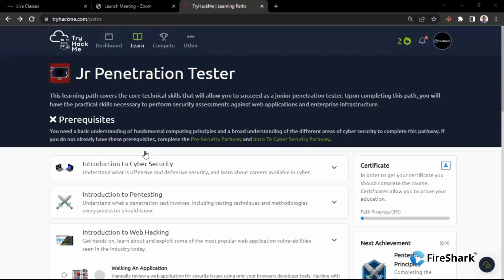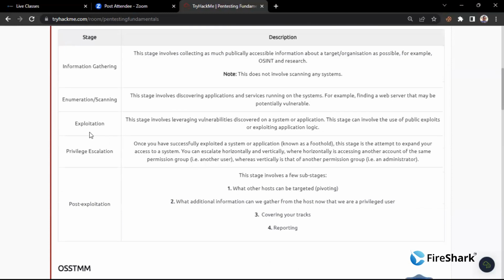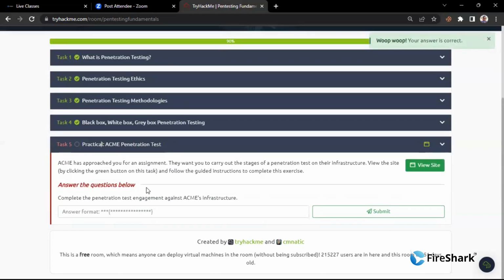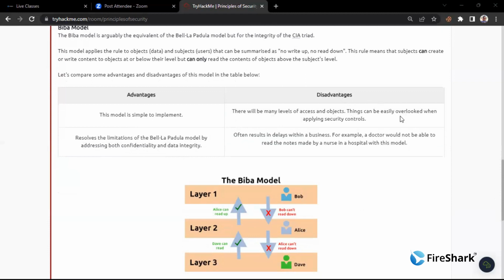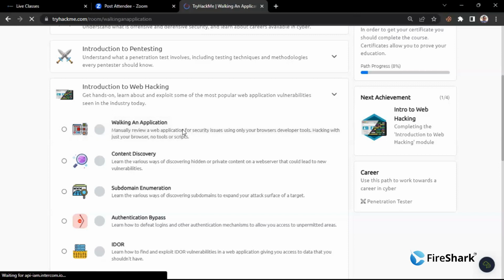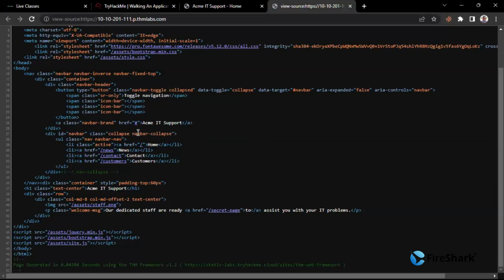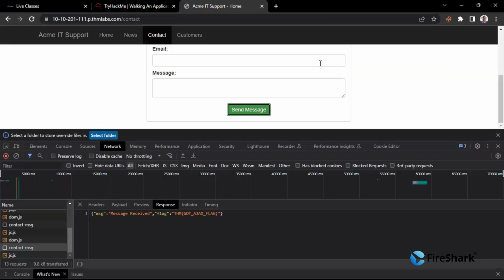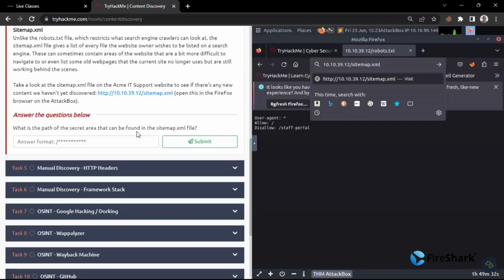TryHackMe | Pentesting Fundamental's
The battle of legality and ethics in cybersecurity , let alone penetration testing is always controversial. Labels like "hacking" and "hacker" often hold negative connotations , especially in pop culture, thanks to a few bad apples. The idea of legally gaining access to a computer system is a challenging concept to grasp - after all , what makes it legal exactly?

Recall that a penetration test is an authorised audit of a computer system's security and defences as agreed by the owners of the systems. The legality of penetration is pretty clear-cut in this sense; anything that falls outside of this agreement is deemed unauthorised.

Companies that provide penetration testing services are held against legal frameworks and industry accreditation. For example , the National Cyber Security Center (NCSC) has the CHECK accreditation scheme in the UK. This check means that only [CHECK] approved companies can conduct authorised  penetration test of public sector and CNI systems and networks." (NCSC).

🙌 Authorized Partner :  Ec-Council  , CompTIA , PECB , BeingCert , OpenVPN